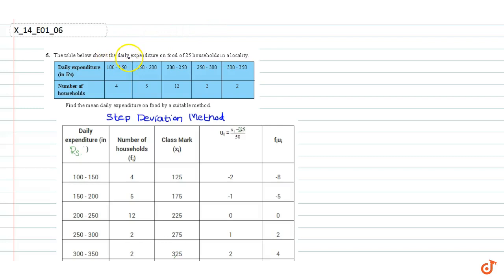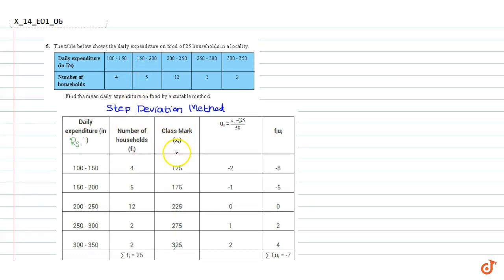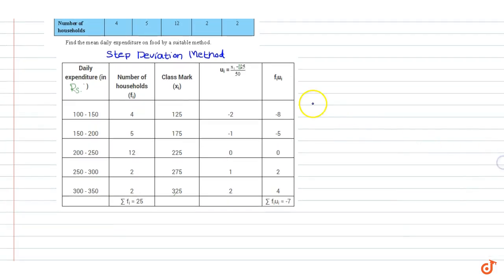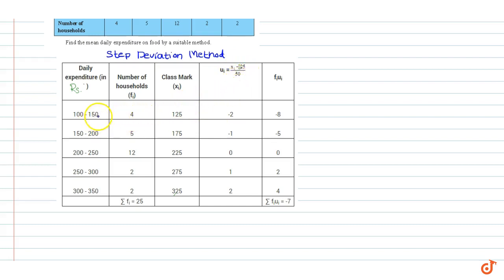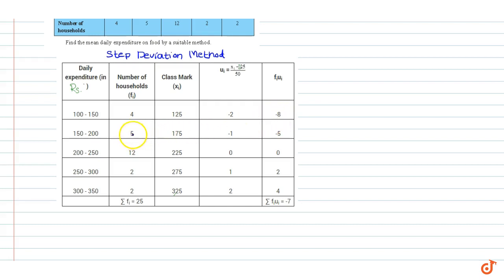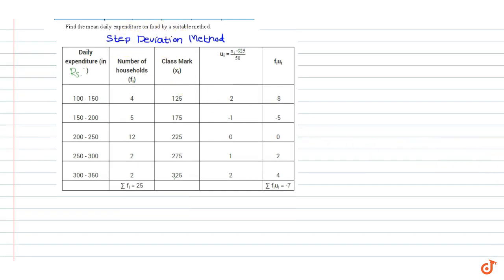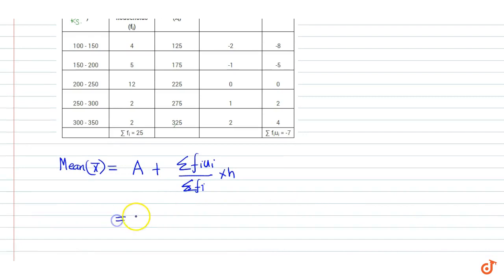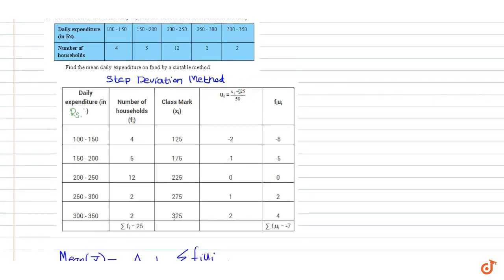The table below shows the daily expenditure on food of 25 households in a locality. Find the mea...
QUESTION TEXT:-
The table below shows the daily expenditure on food of 25 households in a locality. Find the mean daily expenditure on food by a suitable method.

Related Questions & Solutions:

1. A survey was conducted by a group of students as a part of their environment awareness programme, in which they collected the following data regarding the number of plants in 20 houses in a locality. ...

2. Consider the following distribution of daily wages of 50 workers of a factory. Find the mean daily wages of the workers of the factor}- by using an appropriate method.

3. The following distribution shows the daily pocket allowance of children of a locality. The mean pocket allowance is Rs 18. Find the missing frequency f.

4. Thirty women were examined in a hospital by a doctor and the number of heart beats per minute were recorded and summarised as follows. Find the mean heart beats per minute for these women, choosing a ...

5. In a retail market, fruit vendors were selling mangoes kept in packing boxes. These boxes contained varying number of mangoes. The following was the distribution of mangoes according to the number of ...